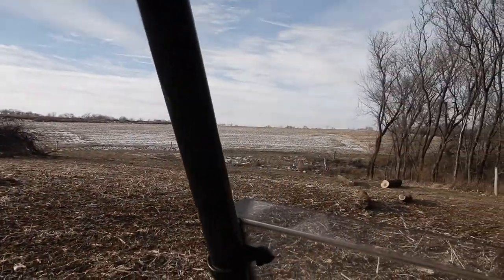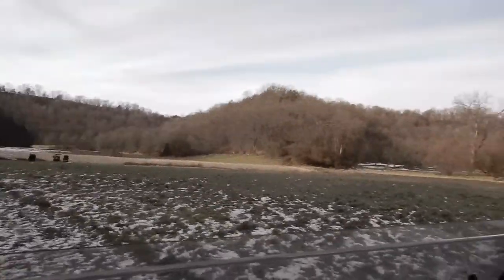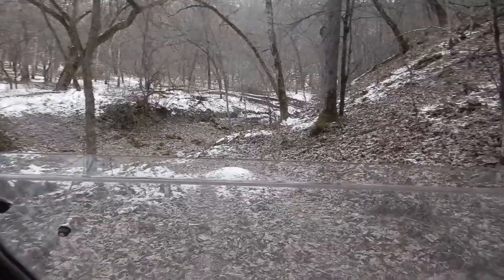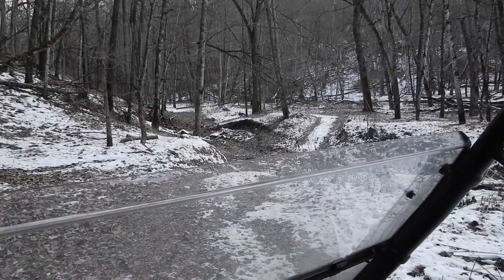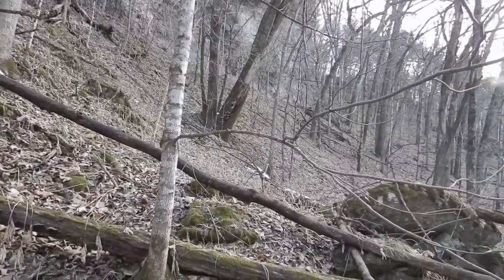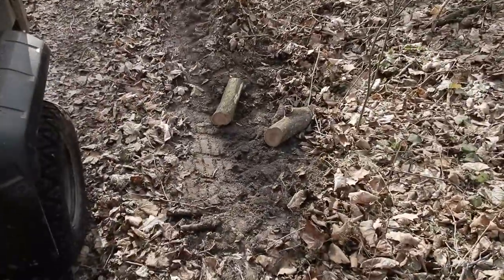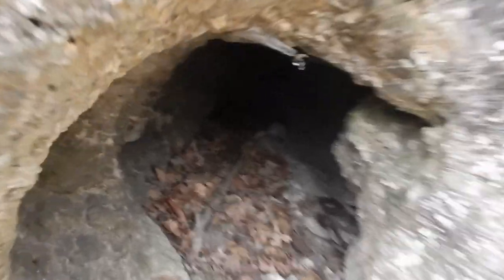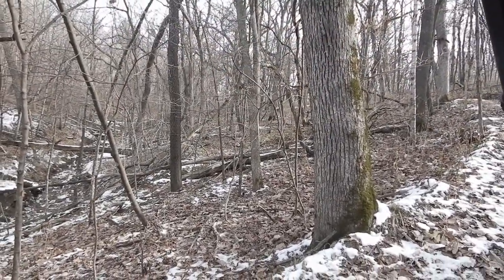Private Property Trails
Some cool stuff on the trails through our private property. Anything you want to see more of let me know, I can always cover something else in depth. I would like to get back out and explore some caves. Could be hidden treasure in them! Lots of stuff buried out in these woods. I have found everything from wood stoves to snowmobiles dumped back here by previous owners.